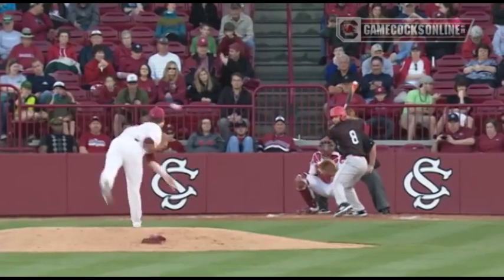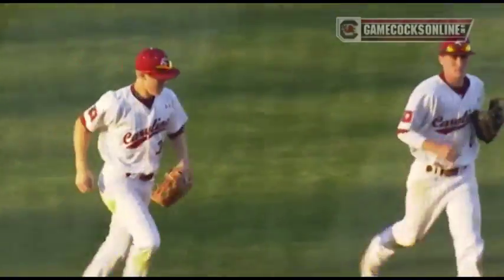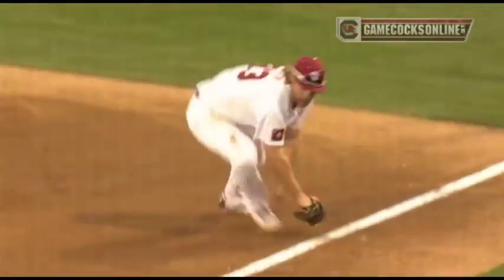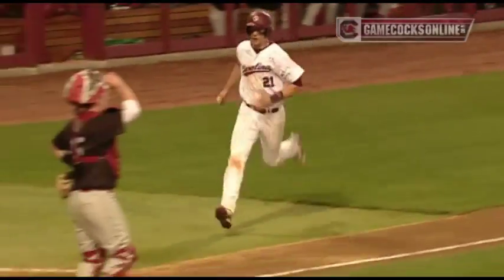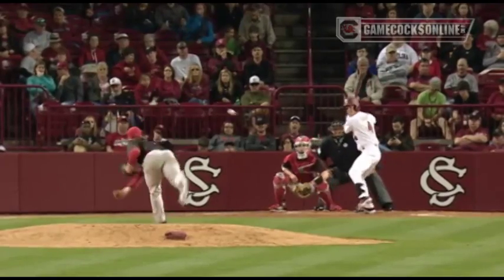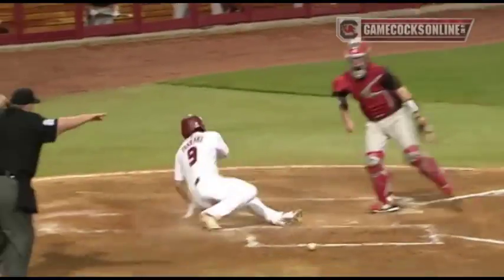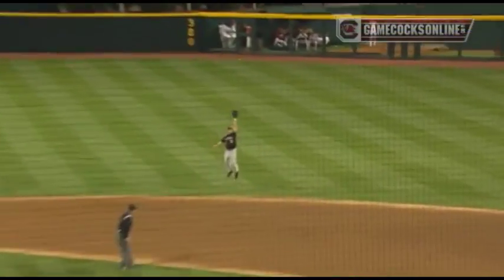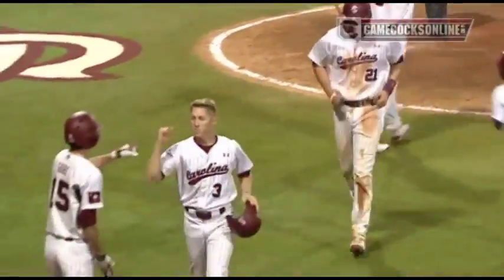Highlights: South Carolina Baseball vs. Brown - Game 2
Sophomore left-hander Jack Wynkoop pitched eight scoreless innings with just four hits allowed and combined with Taylor Widener for a six-hit shutout as top ranked South Carolina defeated Brown 8-0 to sweep a doubleheader at Carolina Stadium. Full recap